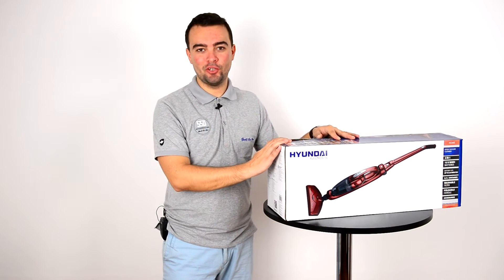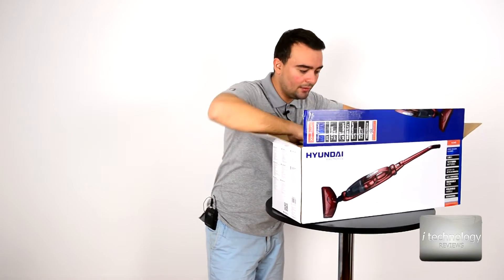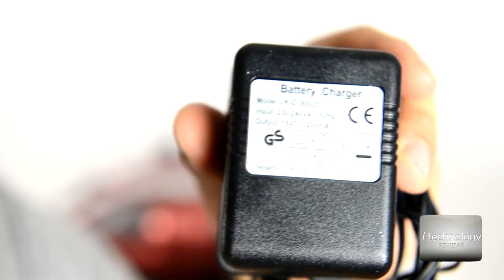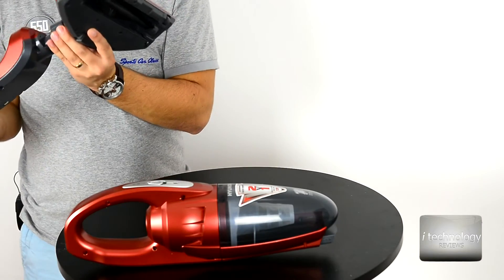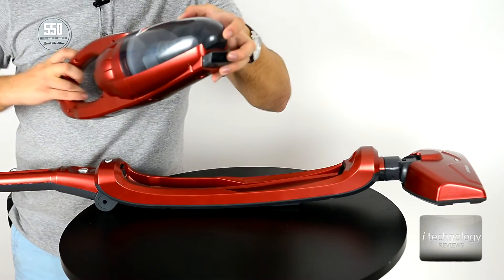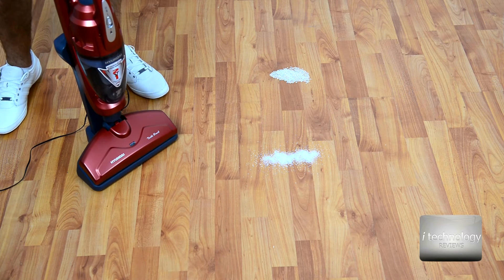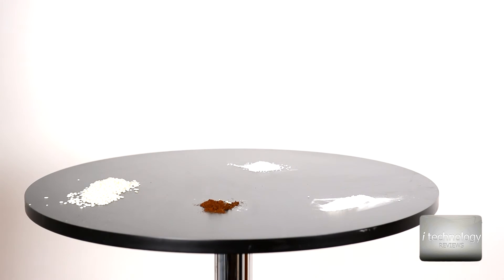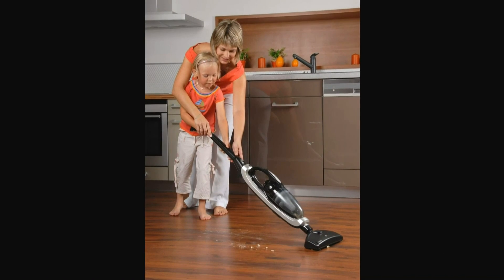Review Hyundai Stick Vacuum Cleaner cordless VC01R, 1800 mah, 0.4l, Turbo Air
- Unboxing and presenting all the parts
- 2 in 1 vaccum, manual vaccum cleaner and spinning brush vaccum cleaner;
- Presenting the technical detalis
- Main Filter and textile filter
- Preparing and showing how it works
- Testing the power of suction with sugar, flour, coffee and rise.

Technical details:
- Usage as hand vacuum cleaner or stick vacuum cleaner - electric sweeper
- Bagless vacuuming - includes permanent washable filter
- Operating time 20 minutes
- Electric rotating brush for easy cleaning
- Removable brush for easy cleaning
- Capable of cleaning all types of floor
- Swivel connector allowes movement to the sides
- Parking base use as charging station
- Charging indicator
- Foldable handle for easy storage
- Rechargable battery: 12 V, 1800mAh NiMh
- Power consumption during charging 8,5 W max.
- Color: black-silver (009BL), red-silver (009R)
- Power supply: 230 V ~ 50 Hz
- Size: 27 x 113 x 15 cm
- Weight: 3,3 kg